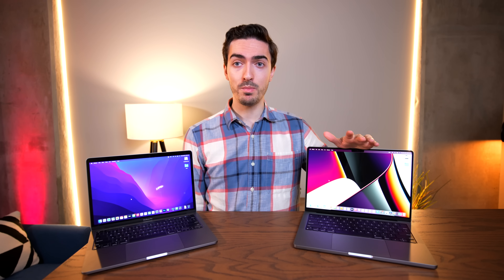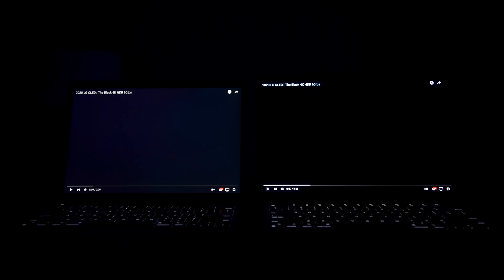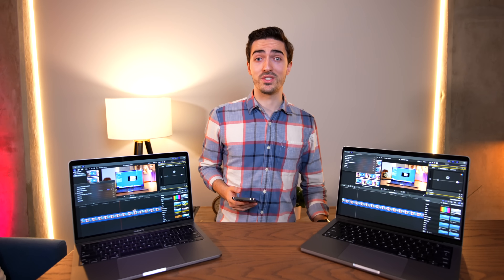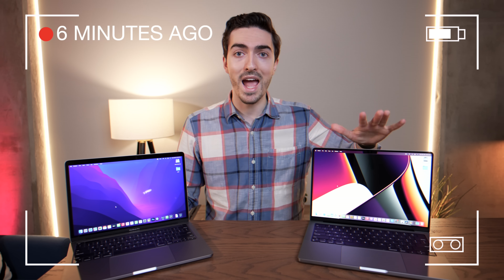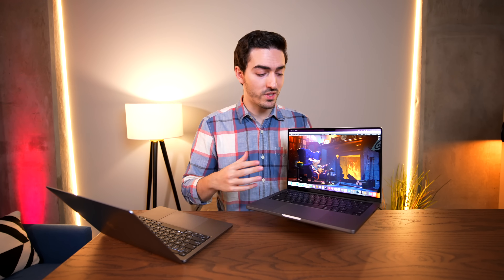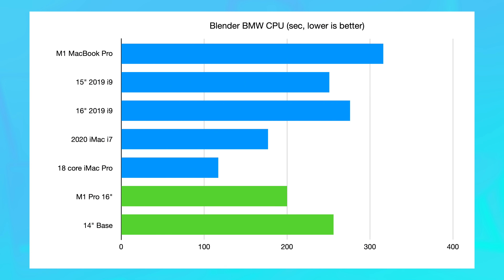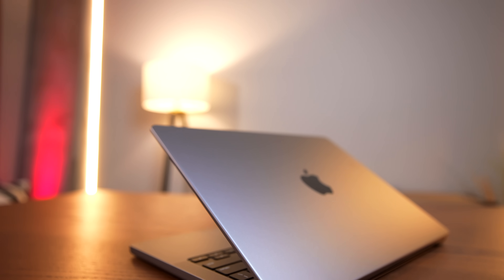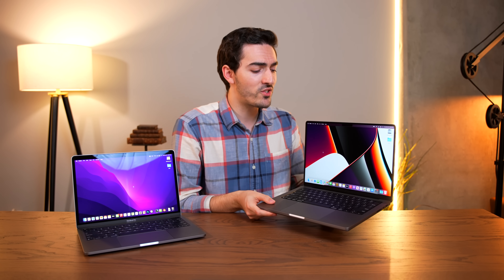14" Base model M1 Pro vs 13" M1 MacBook: worth $700 more?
The new base model 14 inch MacBook Pro with 8 core M1 Pro and 14 core GPU has drawn criticism for being a double-binned M1 Pro at 2 thousand dollars. But being the cheapest M1 Pro MacBook Pro, I thought it was worthy of performance test and benchmark evaluation. So today we'll find out if the 14 inch MacBook Pro is worth the extra, and if the base model M1 Pro is good enough!

Time stamps
0:00 Intro
2:06 Display comparison
4:07 Performance
4:22 Final Cut Pro
5:51 DaVinci Resolve
7:09 Disk Speed Test
8:01 Shadow of the Tomb Raider
9:35 Blender
10:54 Rapid-fire benchmarks
11:39 Cinebench & Geekbench
13:26 Final Cut Export
14:11 GFXBench
15:14 3DMark Wildlife Extreme
15:33 Basemark GPU
15:48 Novabench and V-Ray